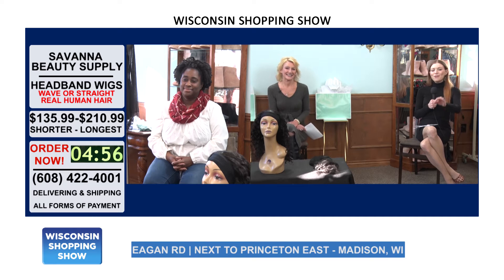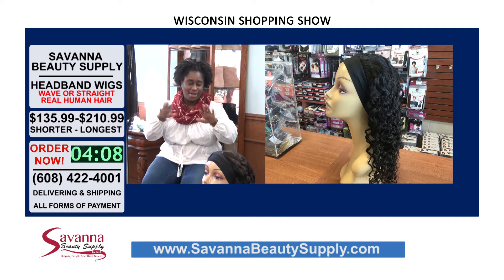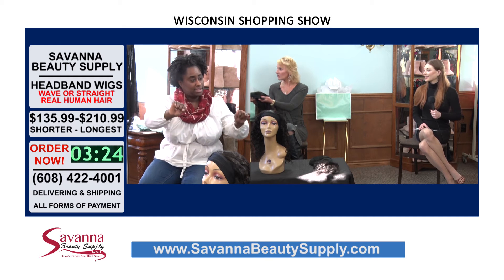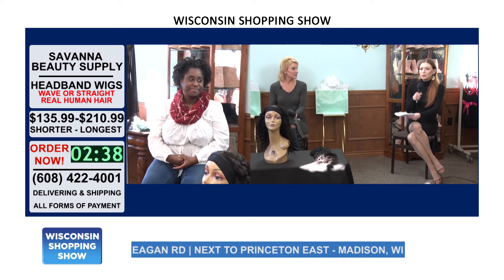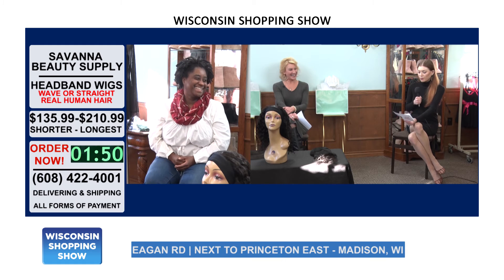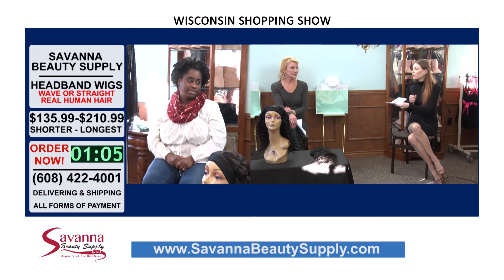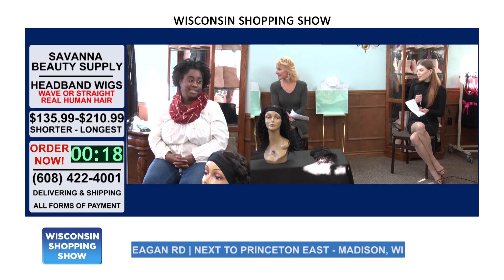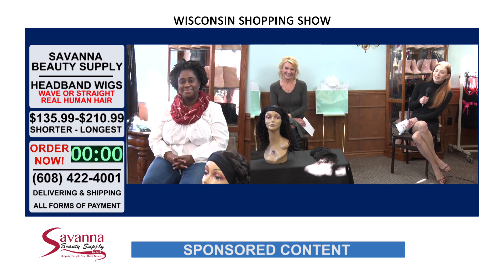TVW | Wisconsin Shopping Show | Savanna Beauty Supply | 01-21-21